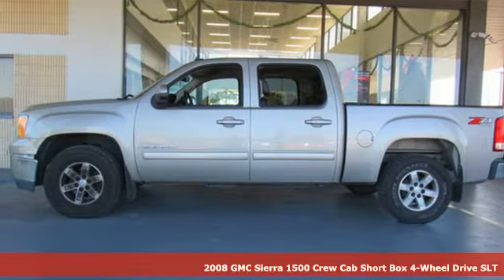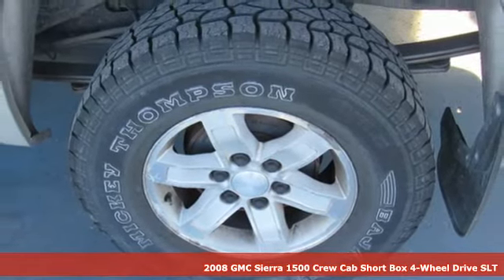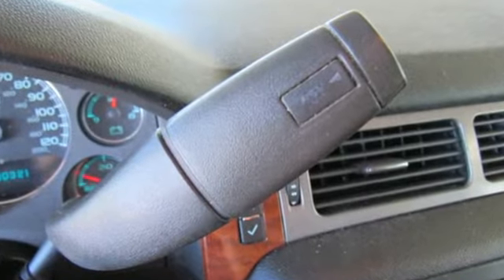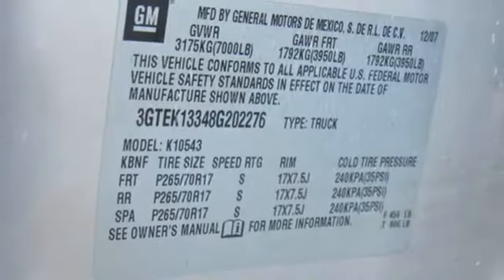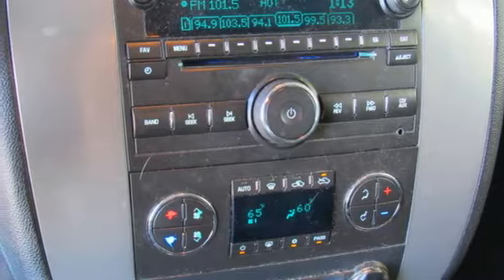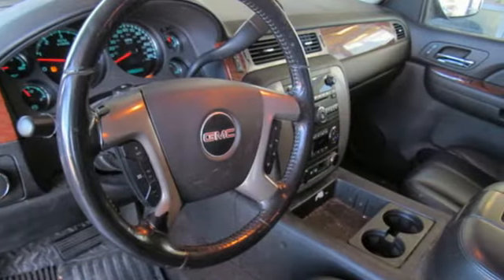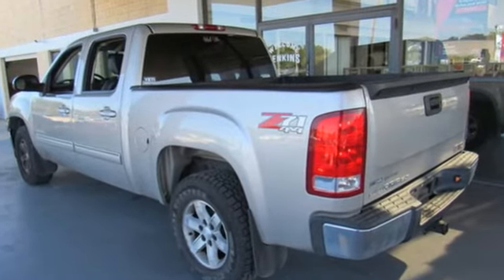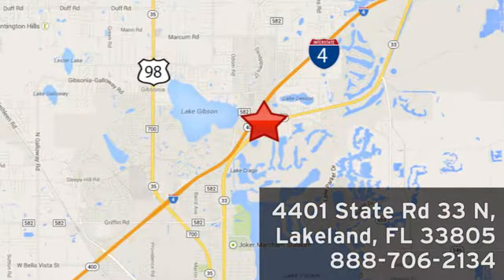Used 2008 GMC Sierra 1500 Lakeland FL Tampa, FL 19O139B - SOLD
Year: 2008
Make: GMC
Model: Sierra 1500
Trim: 4WD Crew Cab 143.5 SLT
Engine: 323 L 8 Cylinder Engine Cyl.
Transmission: 4-Speed A/T
Color: Silver Birch Metallic
Interior: ebony
Mileage: 168019
Stock #: 19O139B
VIN: 3GTEK13348G202276
This 2008 GMC Sierra 1500 will sell fast Bluetooth, Satellite Radio, Please let us help you with Finding the ideal New, Preowned or Certified vehicle. USED NISSAN SAVINGS -Internet pricing on some vehicles may include rebates and incentives. Some lender and term restrictions may apply. All prices are plus tax, title, license, $899 dealer fee and reconditioning fee for pre-owned vehicles. MUST FINANCE with one of Jenkins captive lenders or lose a portion of the discount/rebates. Out of state pricing may vary and will be assessed a convenience fee of $185 for title processing and tag work. Offer valid only on vehicles in stovk at the time of purchase. Other restrictions may apply; second key, floor mats, and owner's manual may not be available on all pre-owned vehicles. Call dealership for details.

Address:
401 State Rd 33 N